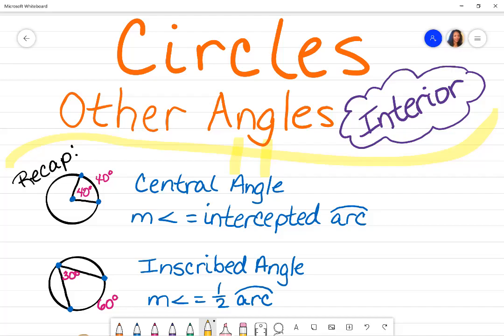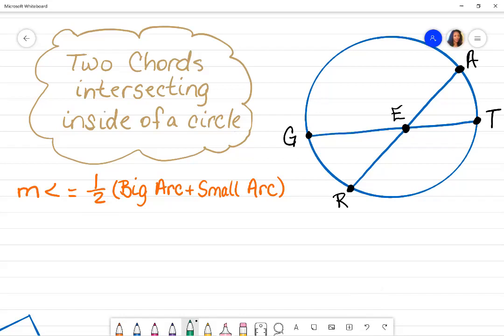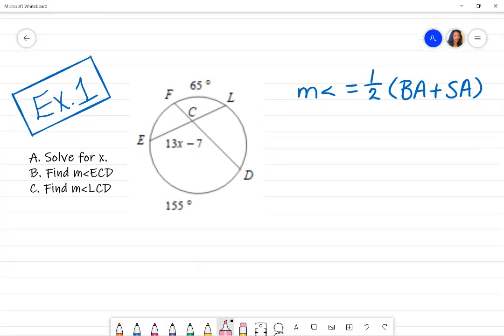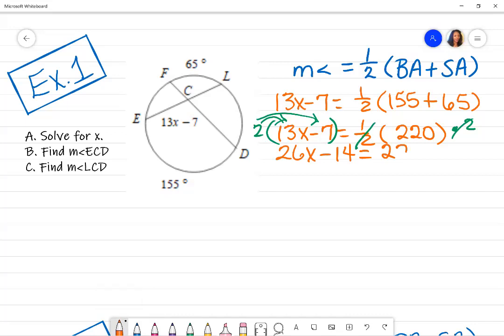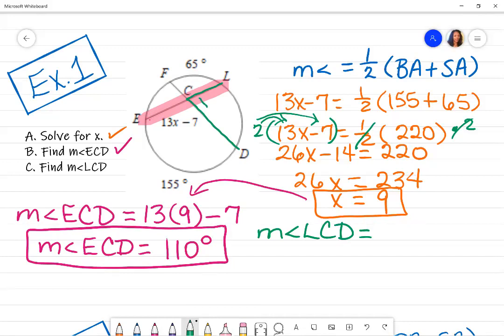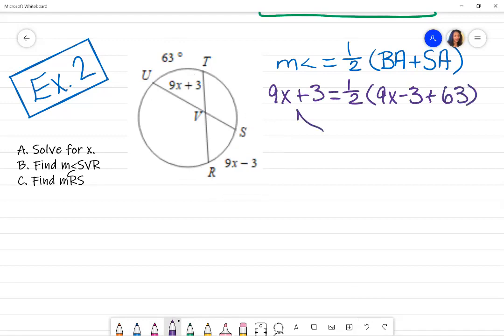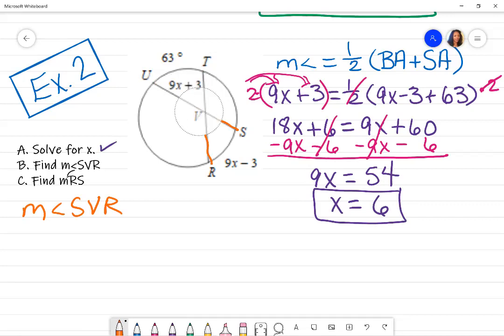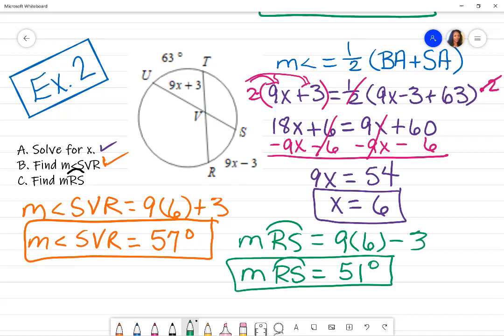Circles - Interior Angles